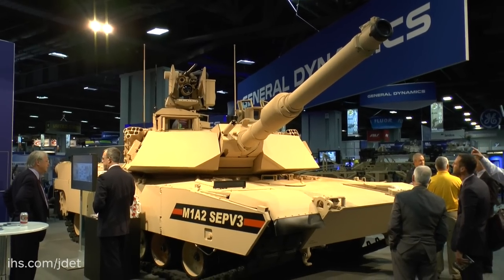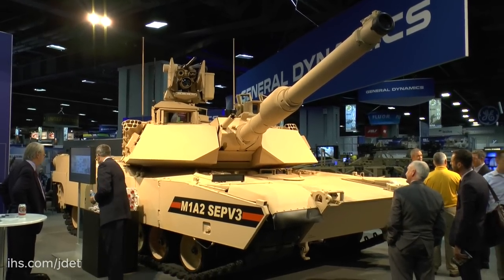AUSA 2015- GD Land Abrams M1A2SEPV3 MBT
AUSA 2015:Christopher Foss talks to Don Kotchman, Vice President, Tracked Combat Vehicles, General Dynamics Land Systems on their Abrams MIA2SEPV3 Main Battle Tank